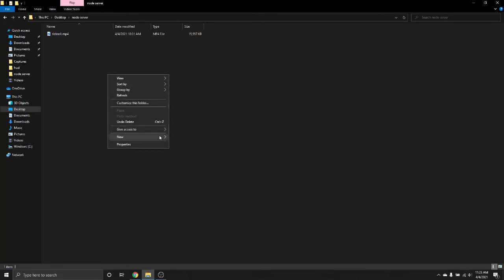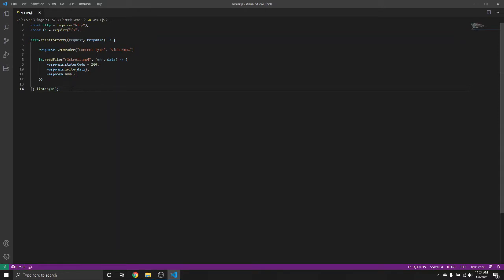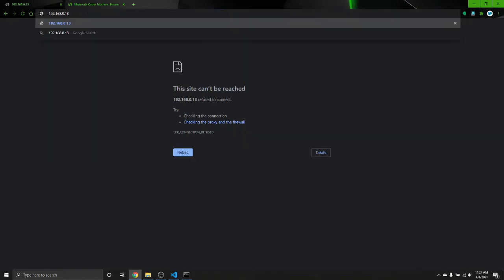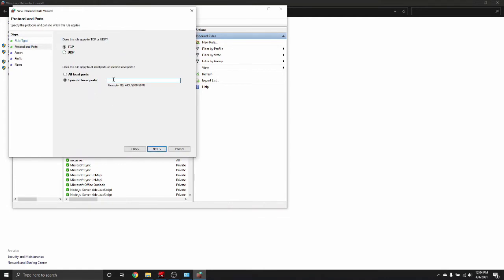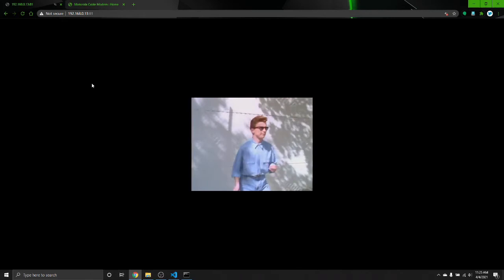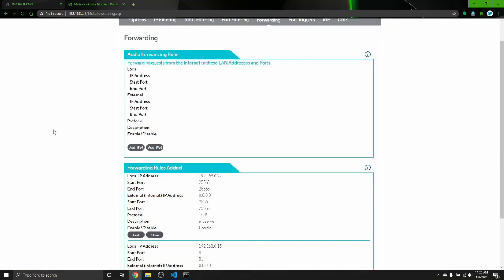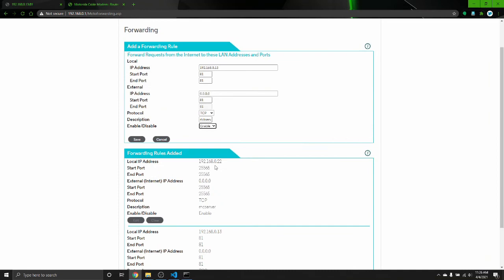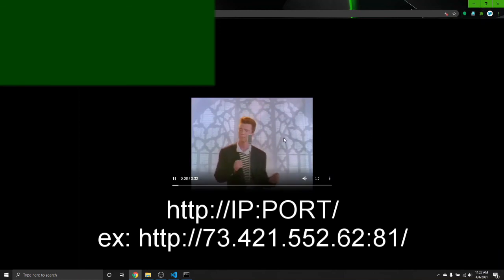How to make a rickroll website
This video will describe step-by-step how to make a website that rickrolls anyone who visits it.

fingerbirdy#8056